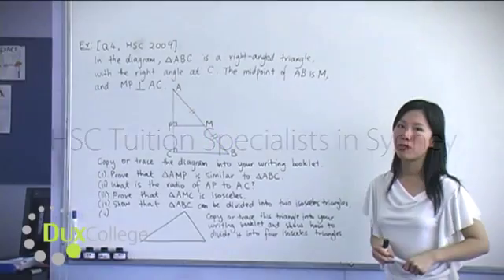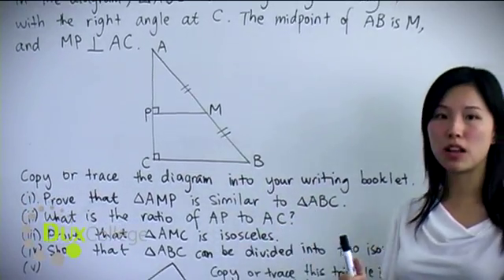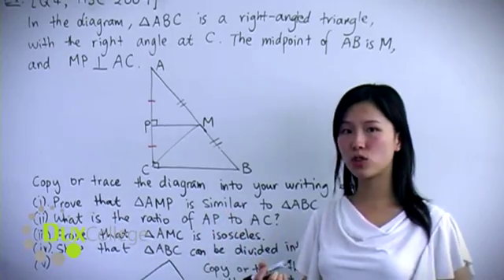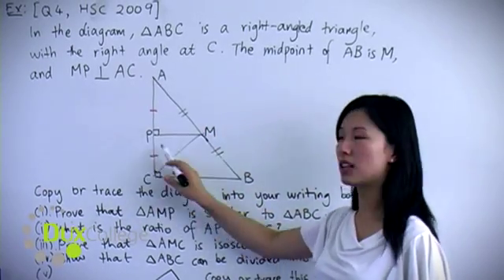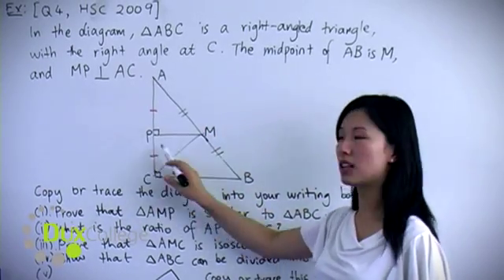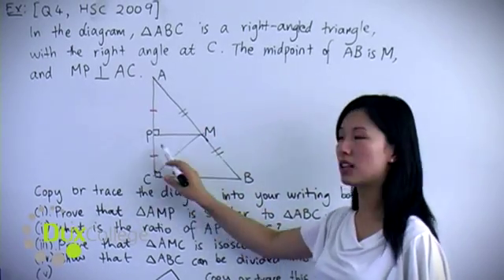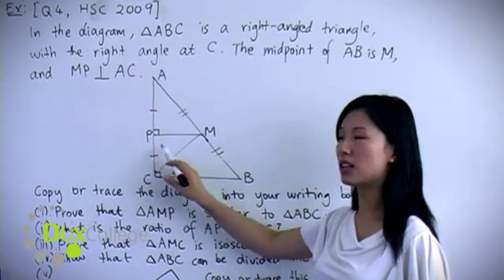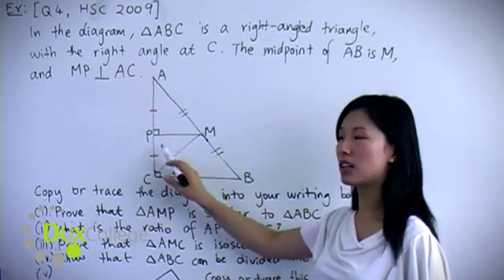HSC Maths (2 unit) q4, HSC exam 2009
(HSC Maths tutoring course Ms Chen from Dux College shows us how to do q4 of the Mathematics (2 unit) HSC exam 2009. Most students found part (v) tricky, but it's actually pretty simple.